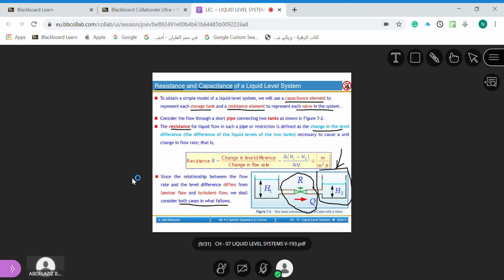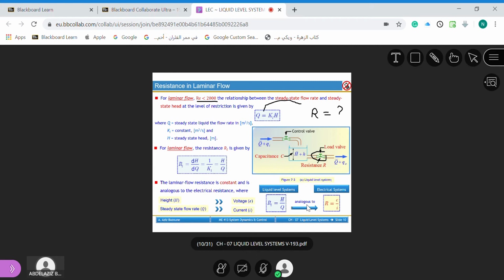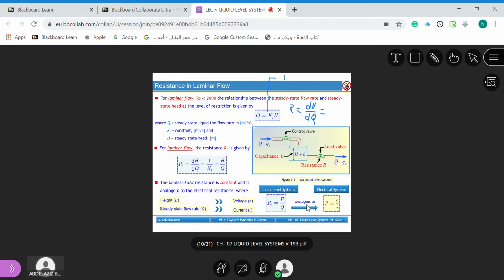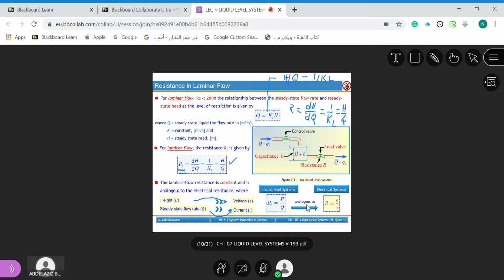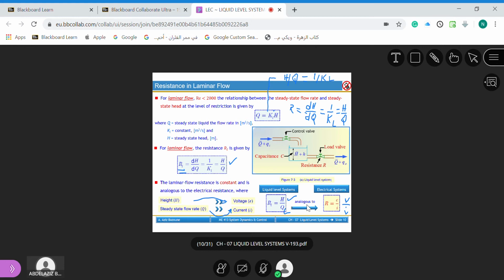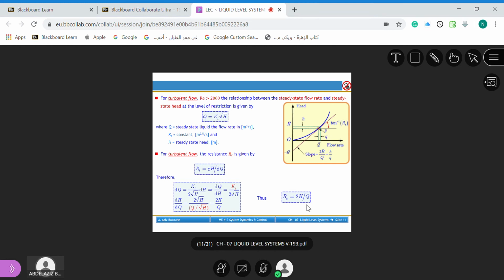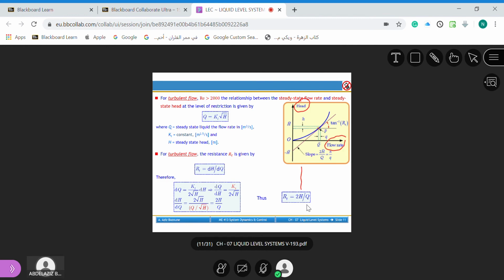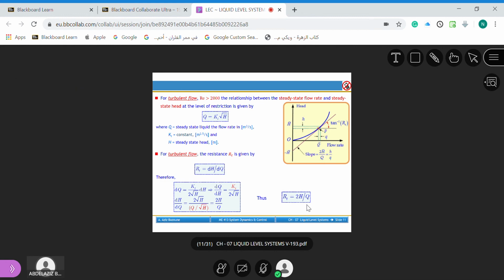me413 L14 p1